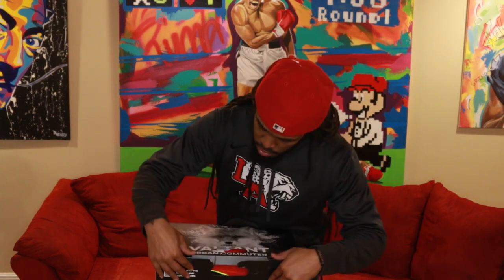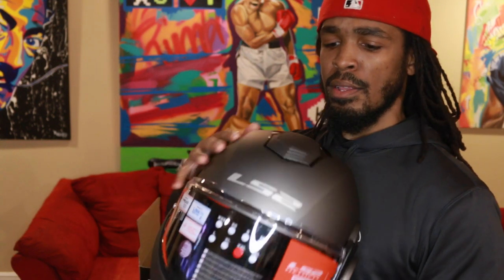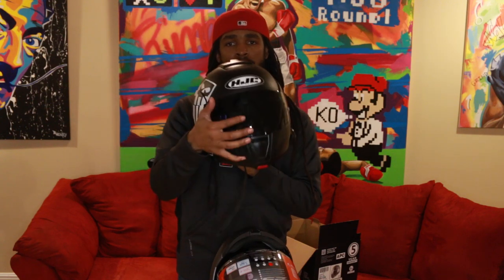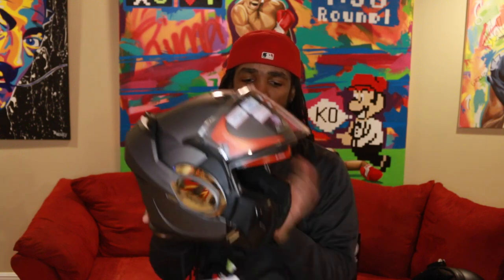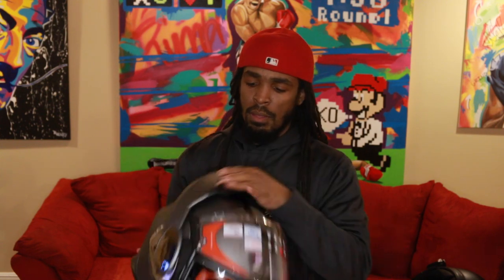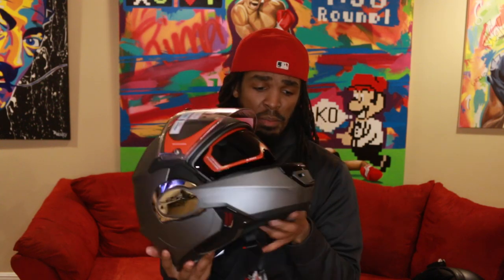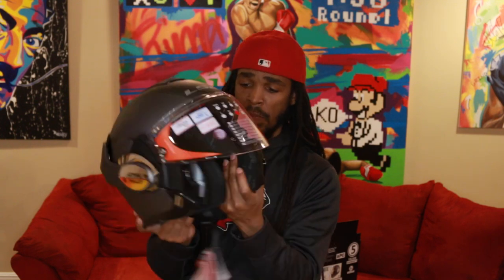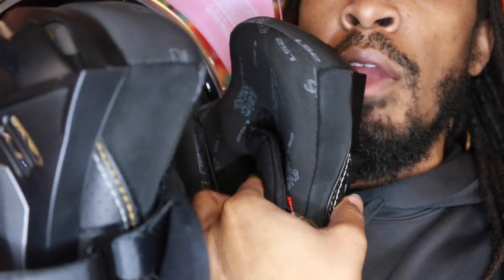LS2 Valiant Helmet II unboxing!!!!!!! 1st Look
A customer dropped this helmet off to get some airbrushing done to it. I said I might as well do an unboxing video on it and will do a Full review if I ever get one of my own.

Ls2 Valiant Helmet II